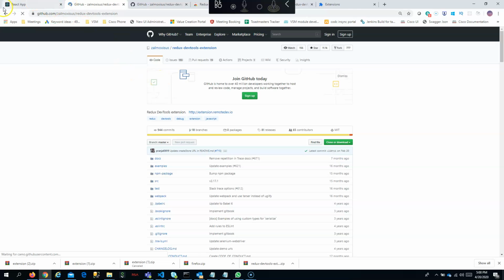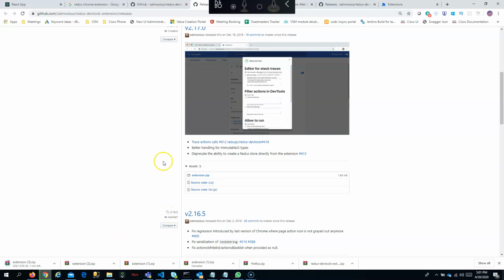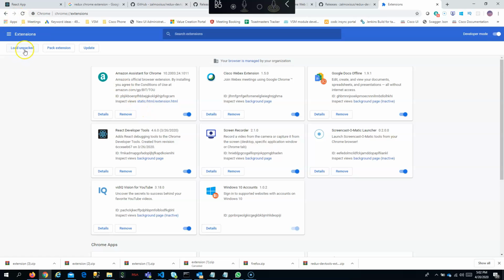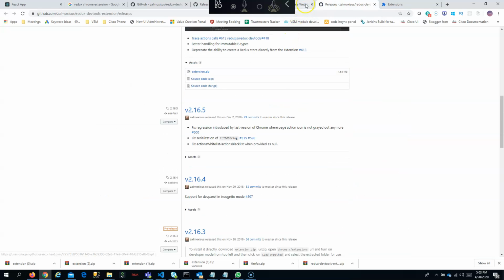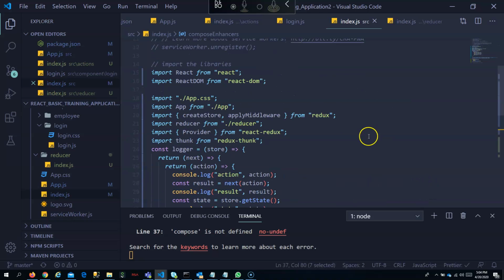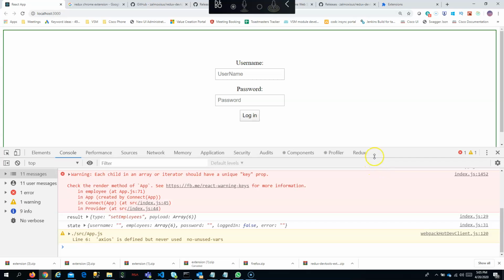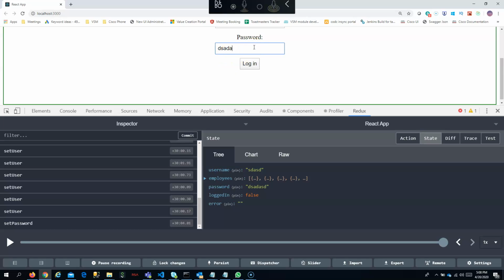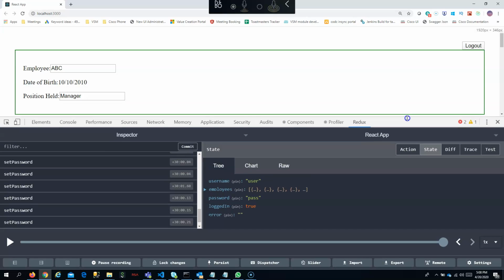redux devtools extension